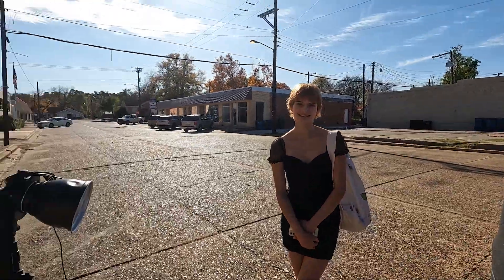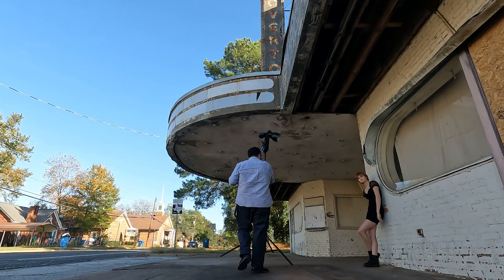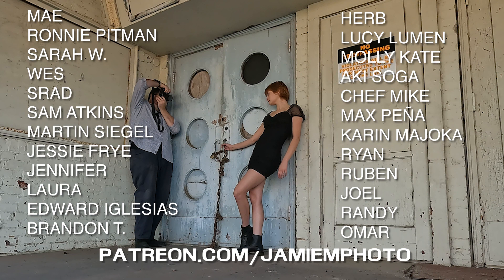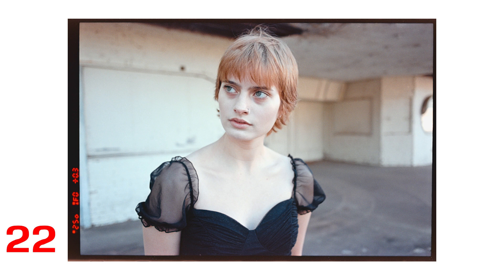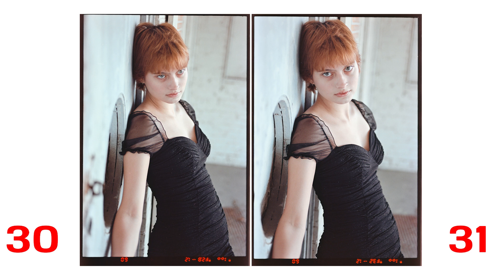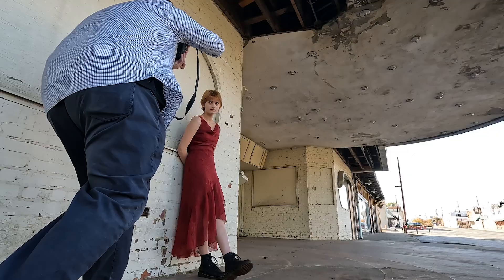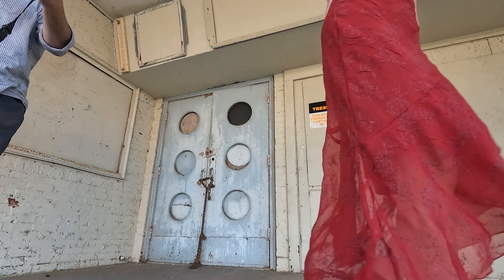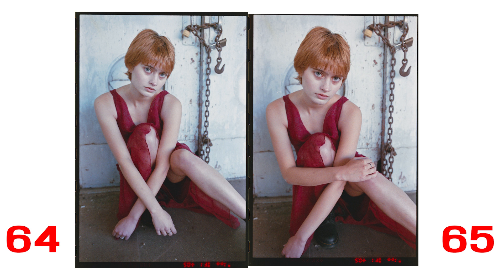THIS is film photography (to me)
Need an agenda for a YouTube film photography video can be stifling, so I decided to share the raw experience. Join me as I take outdoor portraits on film with a Hasselblad 503CW and a NIkon F6, using Kodak Gold 200 in medium format, Cinestill 400D in medium Format, Santa Color 100 in 35mm (at 125 ISO), and Fujifilm Superia Xtra 400 in 35mm.

See more information about the Overton Theater

0:00 Intro/Kodak Gold 200
2:18 SantaColor 100 at 125 ISO
4:25 Cinestill 400D 120
6:03 Fujfilm Superia Xtra 400